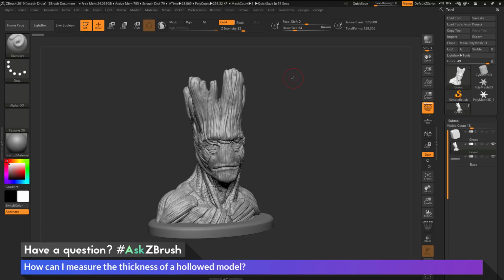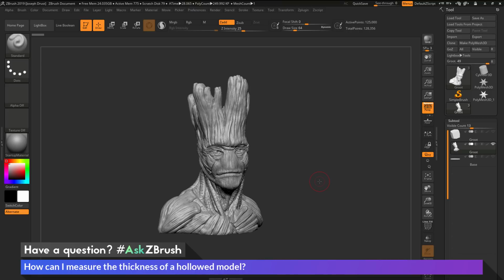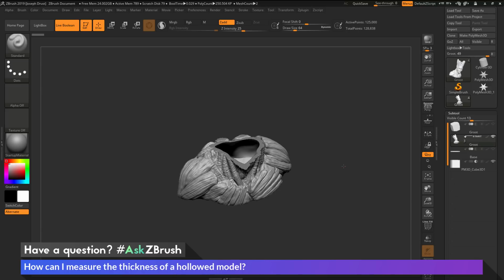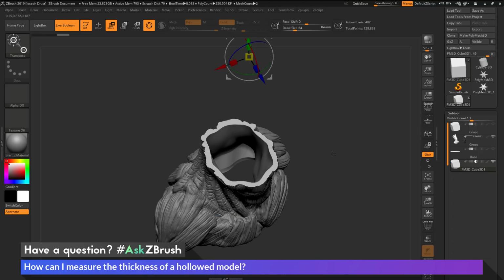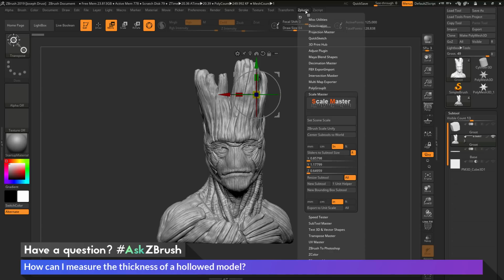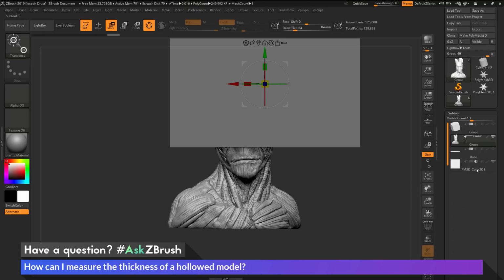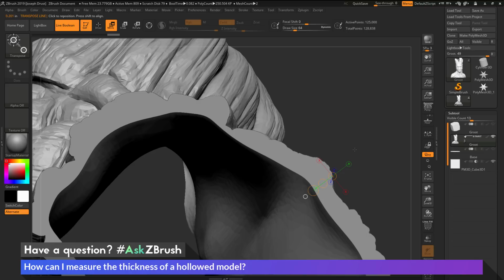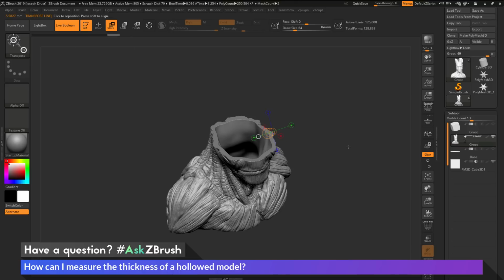AskZBrush: “How can I measure the thickness of a hollowed model?”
Video covers how you can use you Live Boolean system and the Transpose line to measure the wall thickness of a model. Video also covers how to resize the current tool using Scale Master.